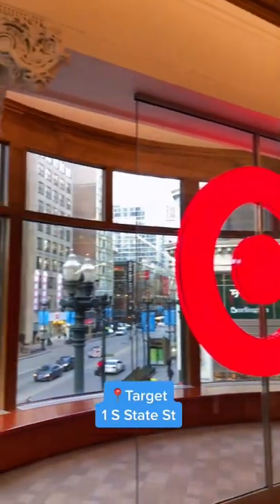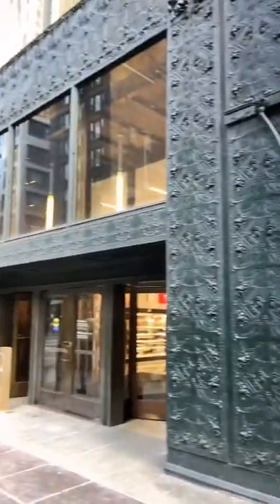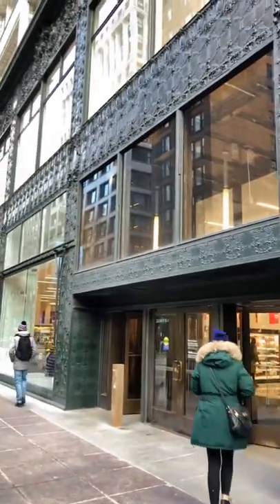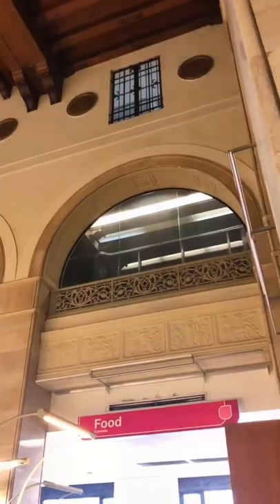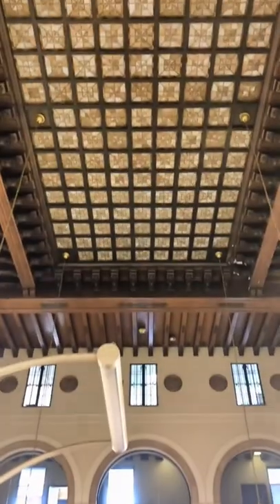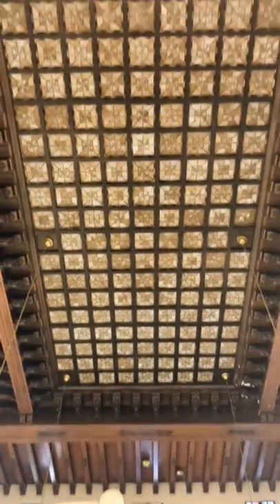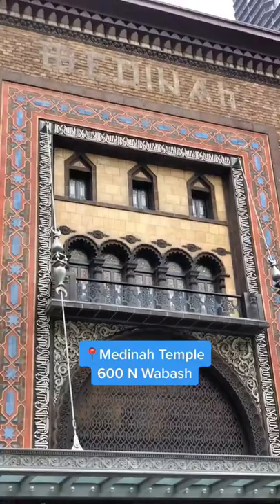Beautiful historic buildings of Chicago that have a new life